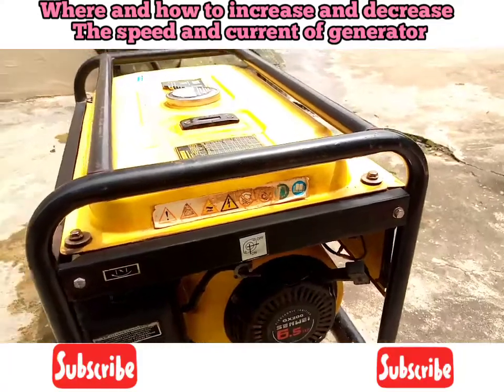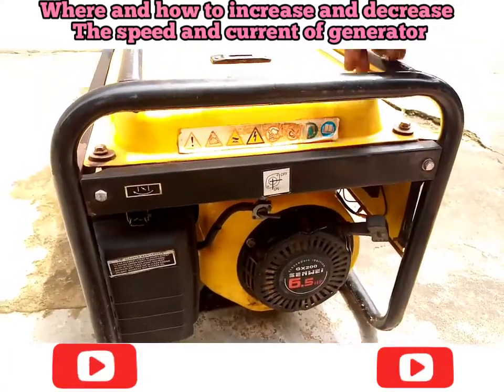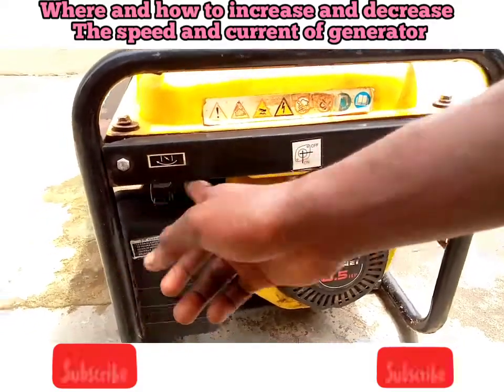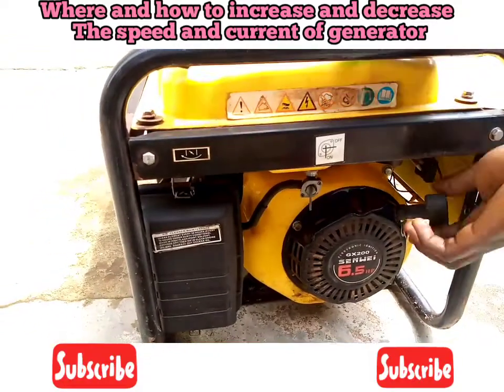Where and how to increase and decrease your generator's current and speed